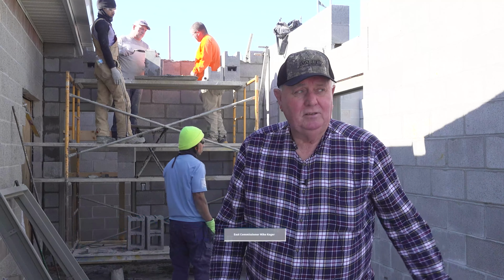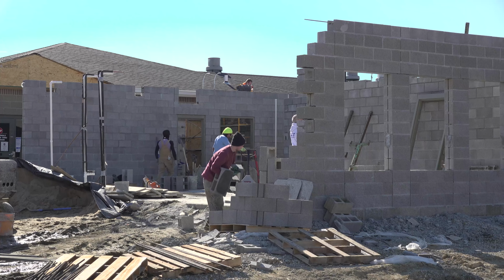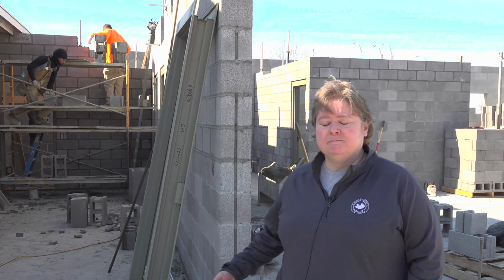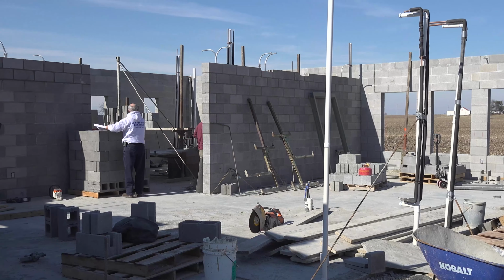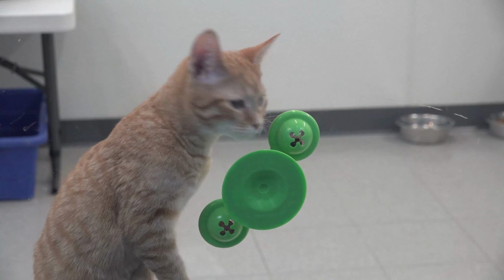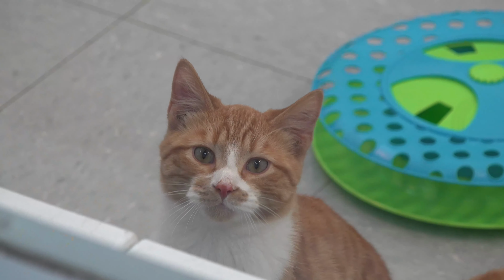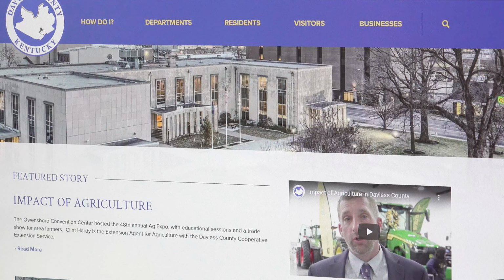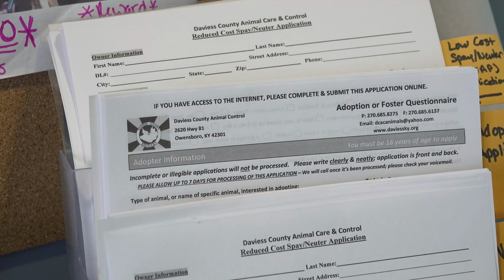Vet Clinic Construction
The Veterinary Services Clinic is starting to take shape!

Commissioner Mike Koger and Director Ashley Thompson provide a virtual tour of the building addition.

Daviess County Fiscal Court is committed to expanding low-cost spay/neuter services and improving care for animals awaiting adoption.